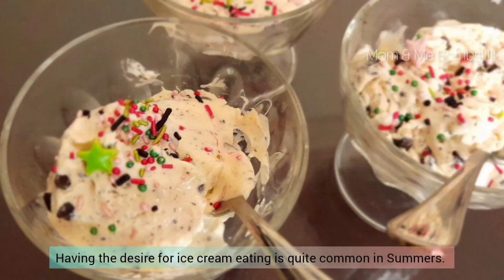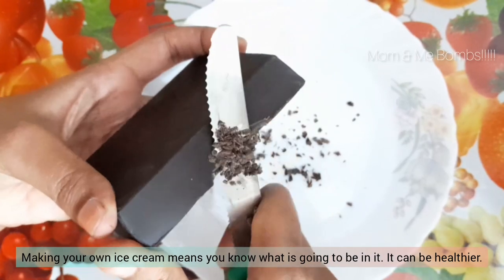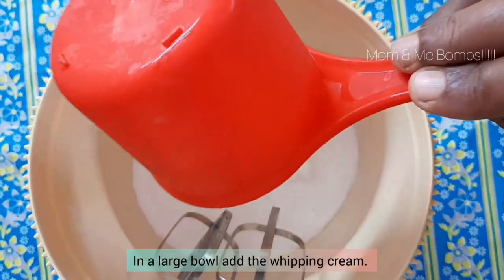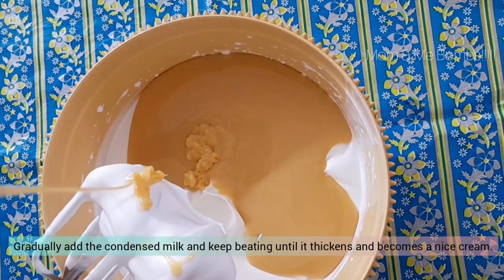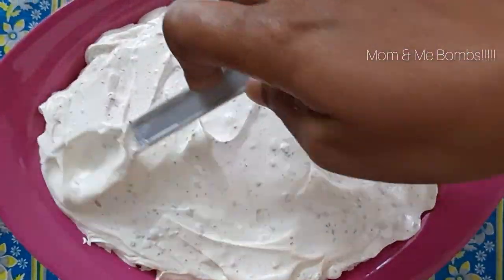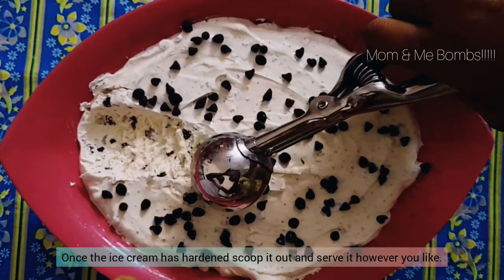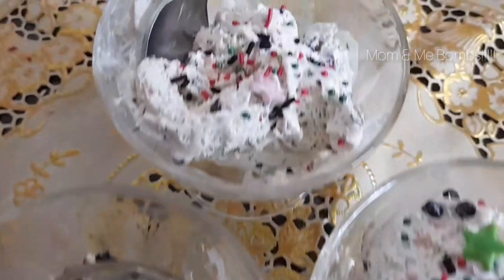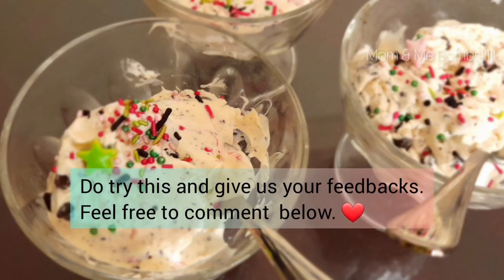Vanilla Icecream/Vanilla Chocochip Icecream/Homemade/3 ingredients Icecream/No Icecream Maker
Having the desire for ice cream eating is quite common in Summers. It is better to make some ice creams homemade and have them when desired.We adore this ice cream recipe - so easy you could almost make it with your eyes shut! ...
Three main ingredients Whipping cream,Condensed Milk & vanilla essence.
VanillaIceCream is the most popular ice cream flavor, in the world.
You can enjoy it plain or with so many toppings.
Making your own ice cream means you know what is going to be in it. It can be healthier.

Ingredients :
➡️Condensed milk - 400gms (should be cold)
➡️Whipping Cream - 2 cups
➡️Chocochips - 75gms
➡️Vanilla essence - 1 1/2 teaspoon
➡️White & dark compound chocolate scrapped - Little (optional)

In a large bowl add the whipping cream.
Use a hand mixer or stand mixer and mix the cream until fully whipped with stiff peaks.
Once the cream has been whipped, add the can of sweetened condensed milk. Add the vanilla essence as well. Mix the scrapped chocolate and little choco chips together with the mixer until just combined. Do not overmix or the finished result won’t be as light and airy. Transfer mixture to a shallow container and cover with plastic wrap. Freeze until solid for about 6 hours.
This icecream is great because you can make it whatever flavour you want!
Once the ice cream has hardened scoop it out and serve it however you like.
You don’t need an expensive ice cream machine to enjoy homemade ice cream.  With just this base, you’ll be able to make an endless supply of homemade ice cream flavors!
Condensed milk is a magic ingredient when making no-churn ice cream - the end result will be creamy, smooth and not at all icy.
The easiest homemade vanilla ice cream recipe you’ll ever make.
Do try this and give us your feedbacks.

Please watch the video till the end to know more.